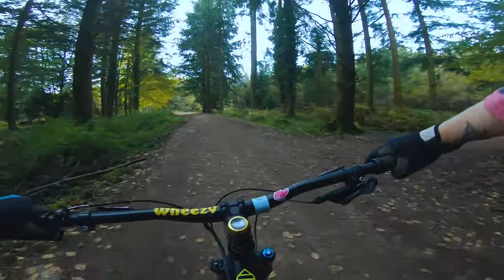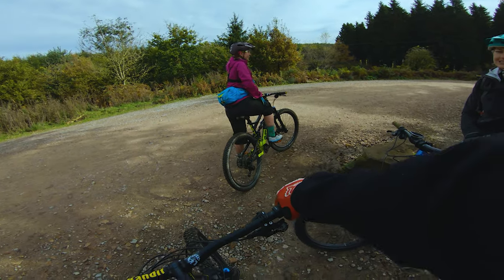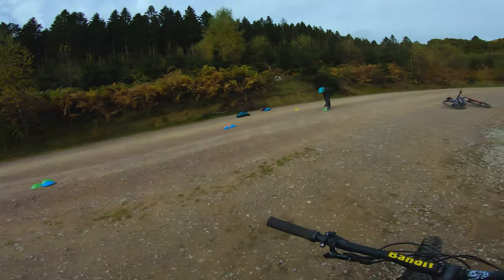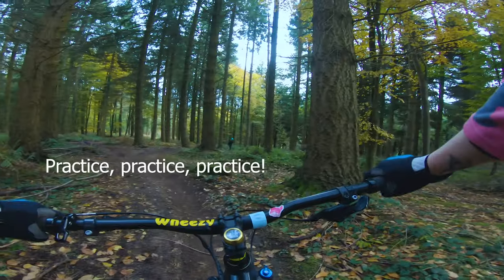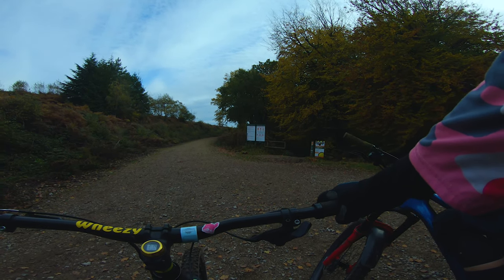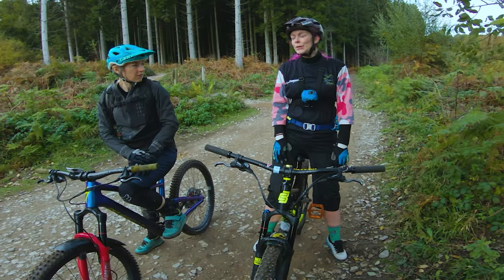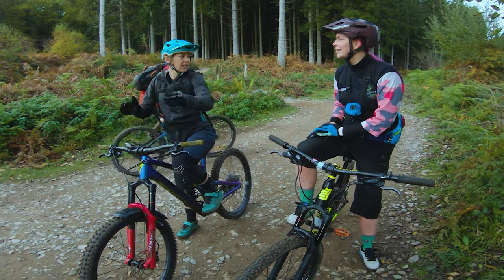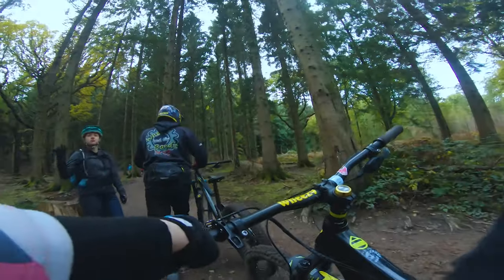ABC of MTB | Skills coaching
Ways to spend a Monday when school's out...
We opted to put the crisps away, get out of our pyjamas and head to the Forest of Dean for a coaching session with Wye MTB.  With our trusty and patient coach Rachael at the helm to put us through our paces.  She had a big challenge on her hands to manage two riders of very different ability!

If you're new to mountain biking or really experienced a coaching session can be a brilliant way to improve your skills either as part of a group or 1-2-1.  Having someone look at what you're doing and point out the good and bad, and even those little things you never realised you were doing, is priceless.

Favoured GoPro Hero7 settings:
2.7k at 60fps
superview
ISO min 100 max 800
sharpness medium
GoPro colour
mic stereo

Favoured kit:
Lazer full-face helmet
Bluegrass half-shell helmet
Camelbak Repack LR 4 hydration packs
Five Ten shoes